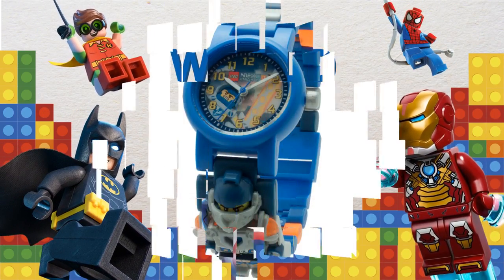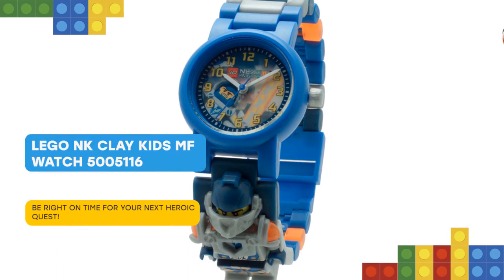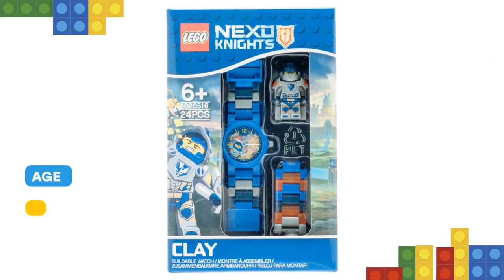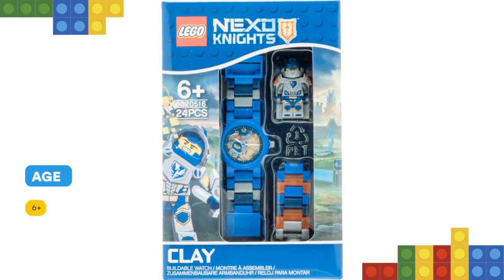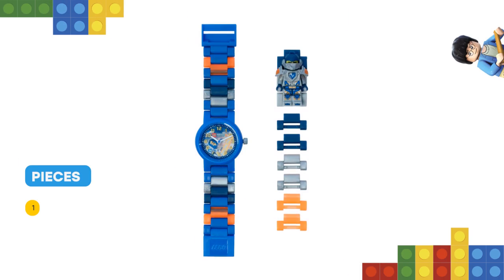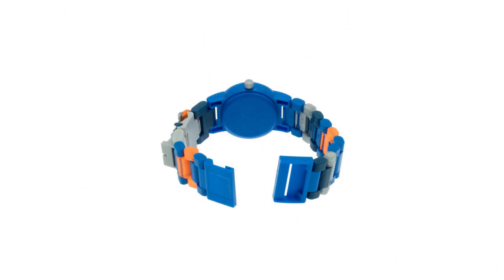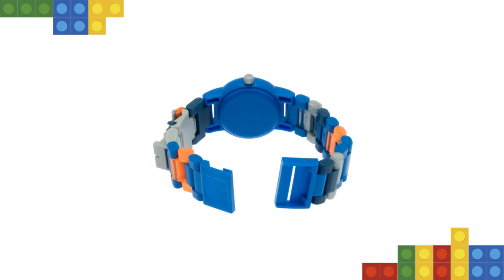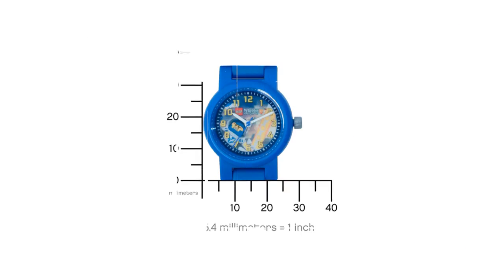LEGO LEGO NK CLAY KIDS MF WATCH 5005116: Review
Hello! Wear this LEGO NEXO KNIGHTS Clay Kids Buildable Watch and count down the minutes until your next battle against Jestro. Join the multicolored, interchangeable links for the perfect fit and to create your own strap design. Scan the shield for the End of Time NEXO Power and power up in the free app game. A perfect gift for all fans of NEXO KNIGHTS sets. This analog watch features a Clay face design, quartz movement, scratch-resistant lens, hour, minute and second hands, plus interchangeable multicolored links including a sculpted, non-posable Clay minifigure. Add and remove links to create your own strap designs and fit any wrist size. Water resistant up to 164' .